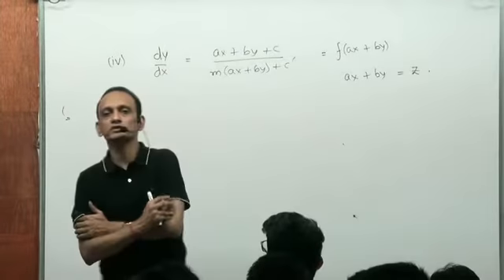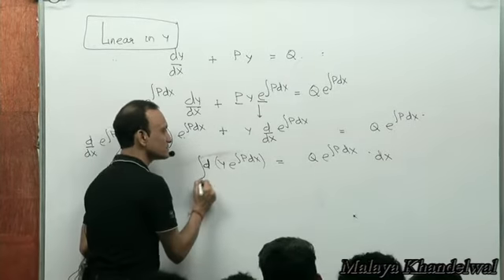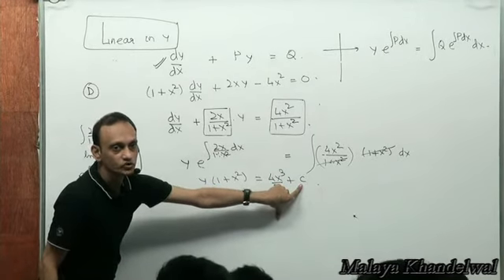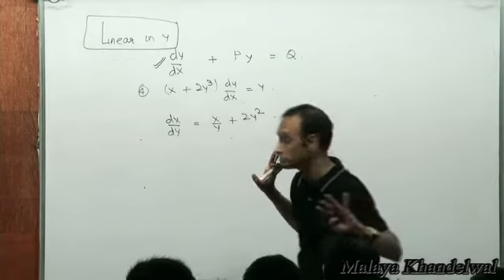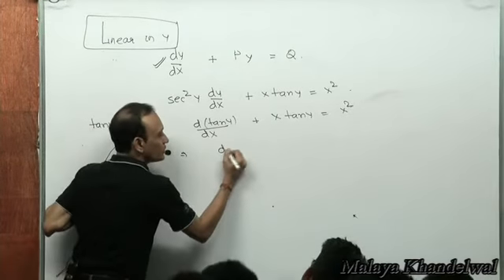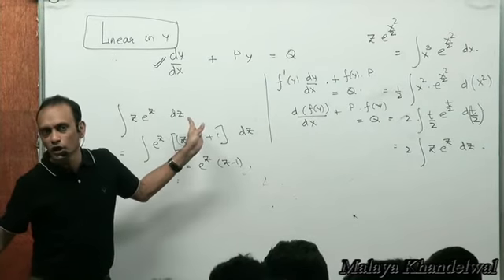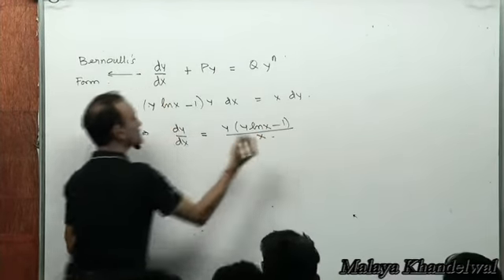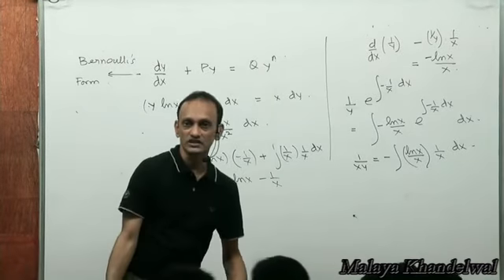Differential equations Class 1B for JEE